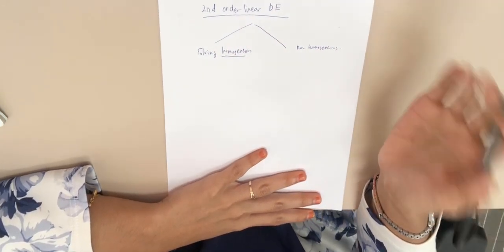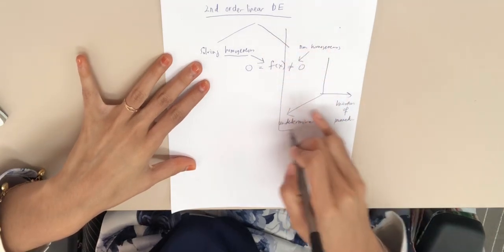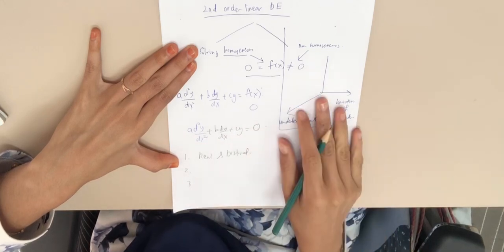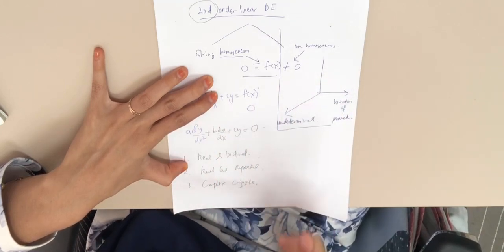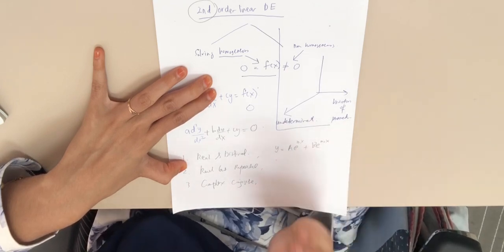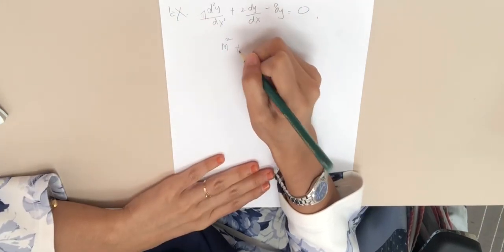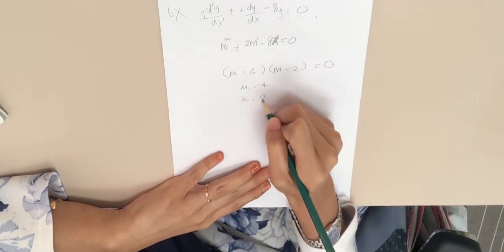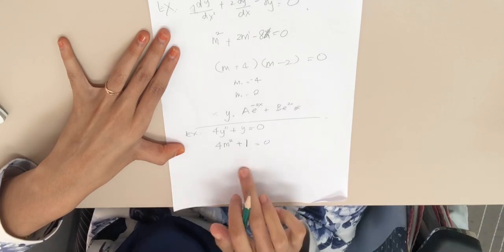2nd order linear DE - homogeneous equation